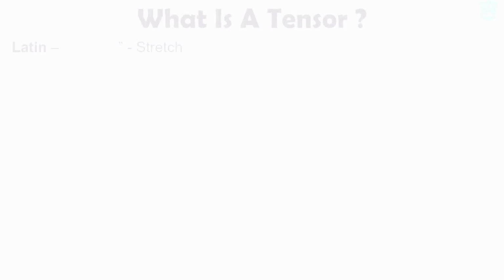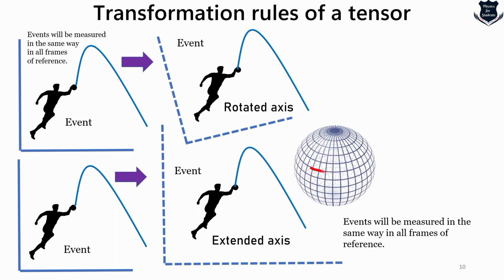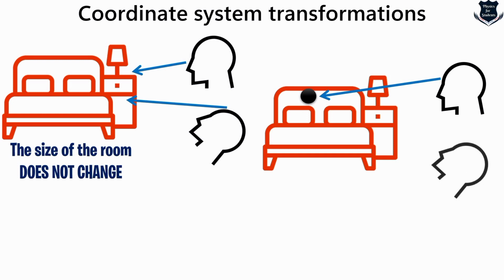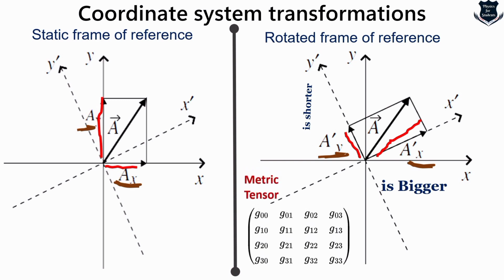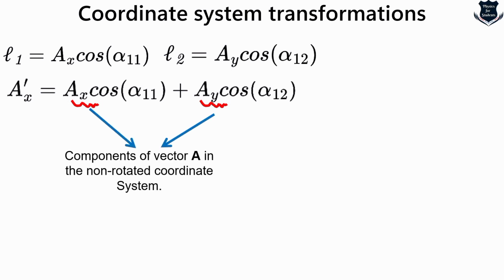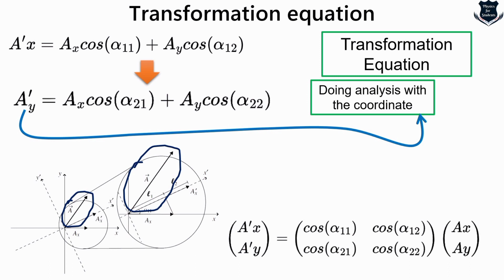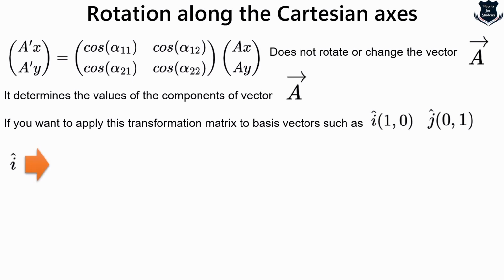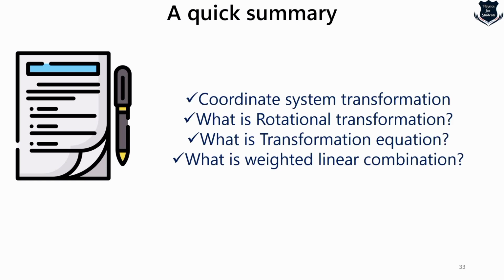Tensor calculus msc mathematics | Tensor calculus for physics | Tensor calculus lectures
Tensor calculus for physics is a very important topic. This tensor calculus lecture relates to the coordinate transformation. I have explained using simple mathematics how coordinate system transformation takes place yet the main vector remains invariant. In the context, I have also mentioned, the concept of weighted linar combination and the formation of transformation equation. I have given examples of using this transformation equation and then putting the values, showing the nature of the coordinates and the behaviour of the vectors. For this purpose, I have taken a simple Cartesian coordinate and demonstrated the change of coordinates.

00:00 - 01:08 - Introduction
01:09 - 04:53 - A quick recap
04:54 - 19:21 - Coordinate system transformation
19:22 - 21:29 - What is a weighted linear combination
21:30 - 22:38 - Transformation equation
22:39 - 30:40 - Rotation along the cartesian axes
30:41 - 31:09 - Summary
31:10 - 32:!0 - Topics for the next video